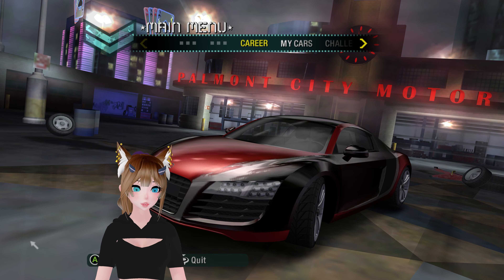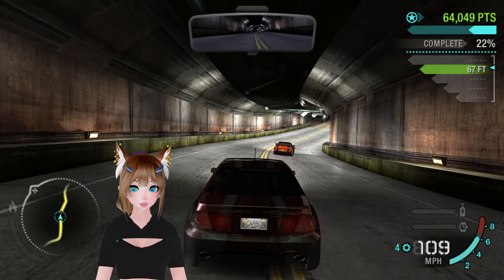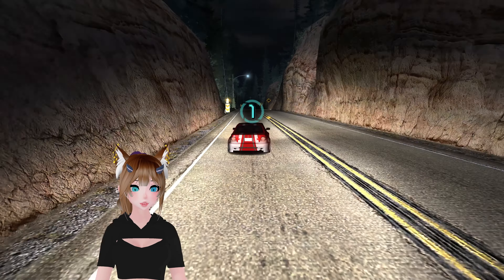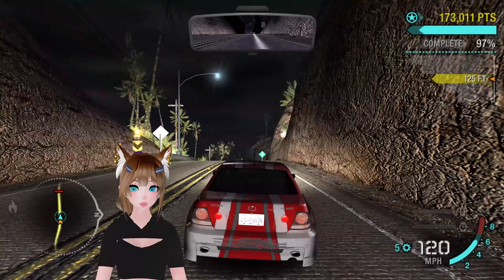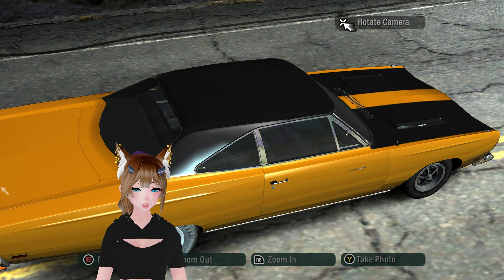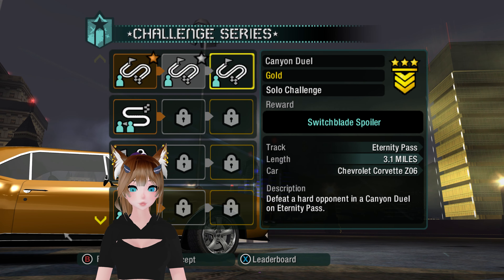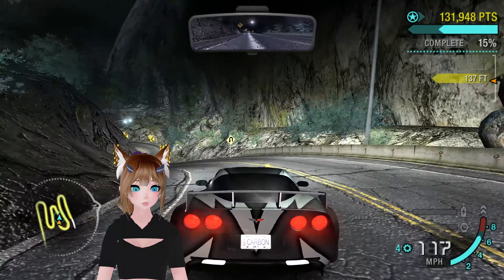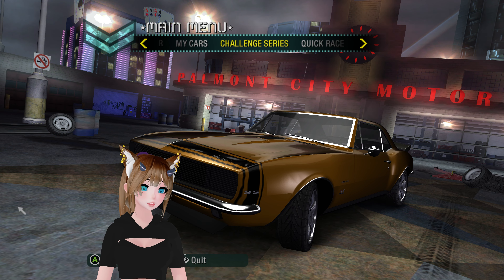Need for Speed: Carbon - Part 8 || Challenge Series - Canyon Duel (Let's Play)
time for the Challenging part of this Series

I'm not sorry

0:00 - Intro
0:40 - Bronze - Journeyman's Base - Lexus IS300
8:05 - Silver - Gold Valley Duel - Plymouth Road Runner
12:15 - Gold - Eternity Pass - Chevrolet Corvette Z06